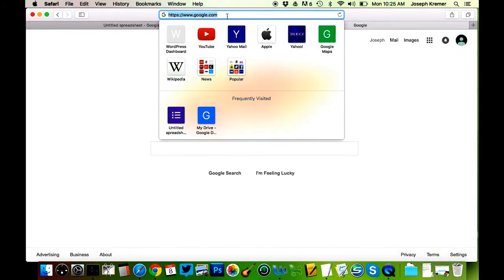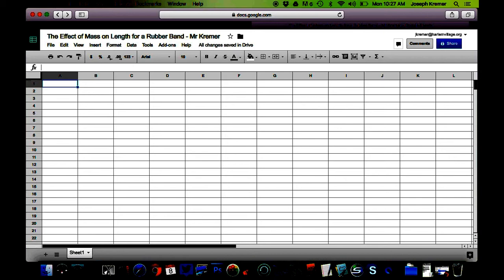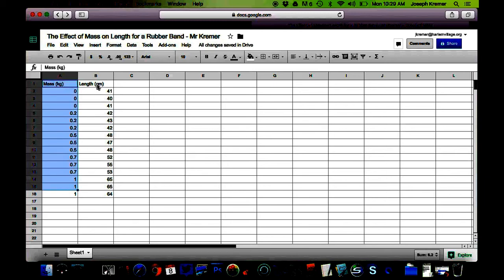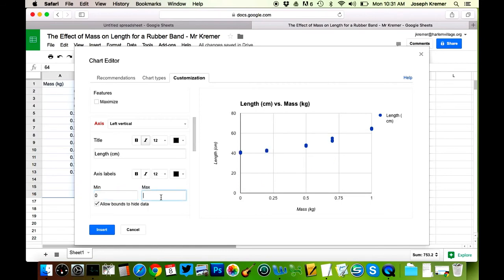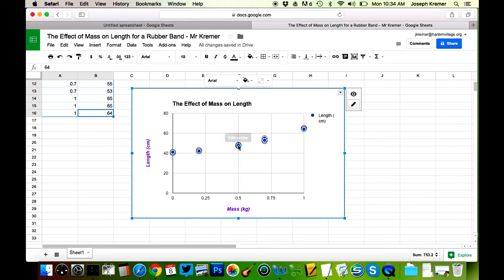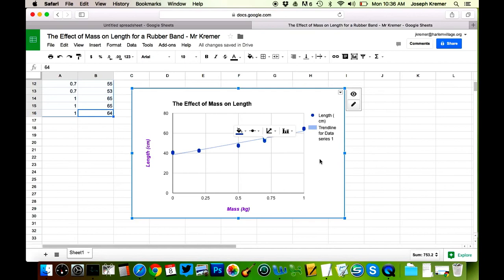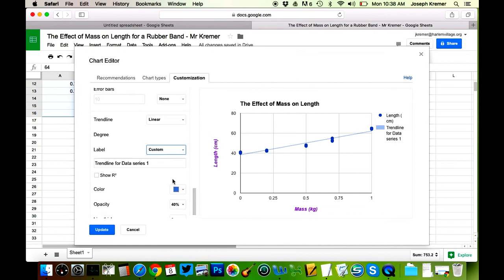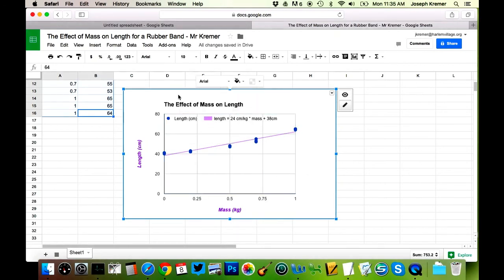Science Class Graphing in Google Sheets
Checklist for a good graph:
- Consistent axes scaled from zero
- Variable names AND units on each axis
- Solid title: "Effect of (IV) on (DV)"
- Linear trend line IF the pattern looks like a line.

(If the pattern doesn't look linear, you can MAYBE try an exponential or 2nd order polynomial, but NEVER anything more complicated than that... At least, almost never.)